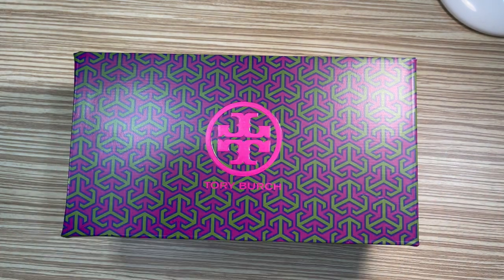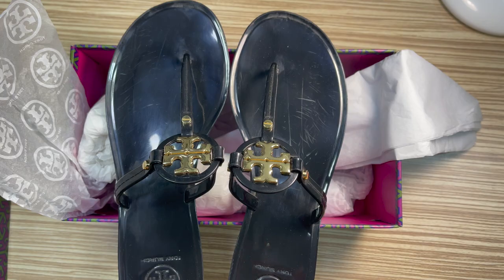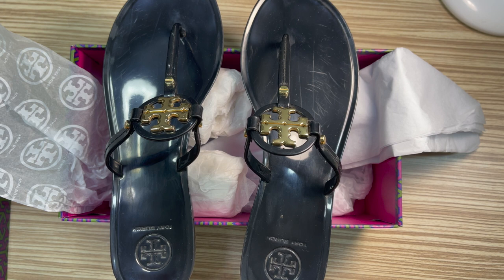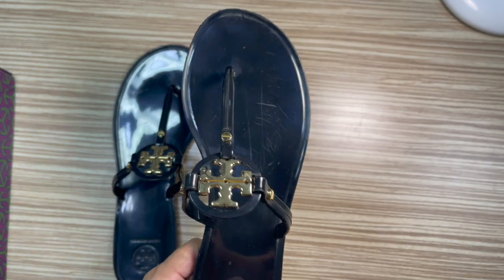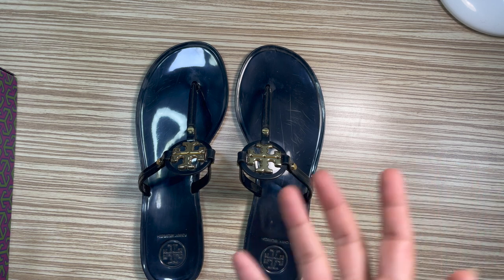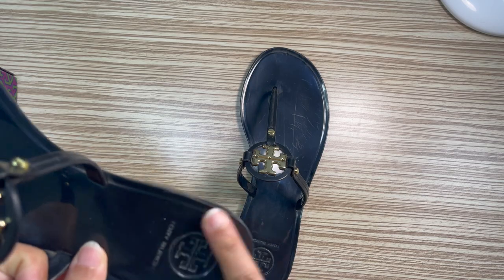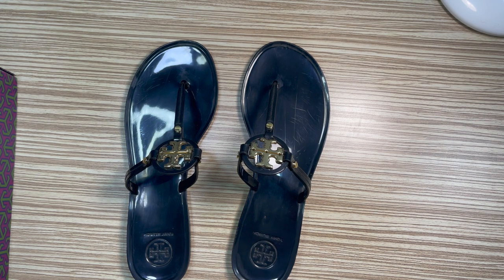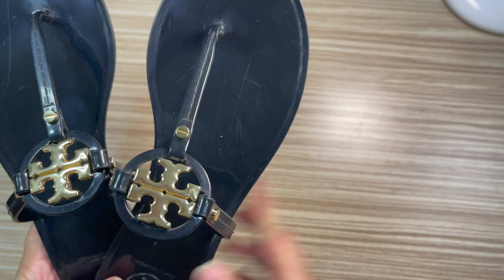Tory Burch mini miller jelly sandel review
It is a 6 months review of these cute tory burch mini miller jelly sandel. I definitely run big. So I suggest size down. It took some times to break in but the break in period was so painful. When I broke it properly then I realised due to the scratches I'm not gravitated towards it but love the look in feet. its a 100% grab and go jelly slides for summer in a very affordable price. For more delail, keep watching.

I got it from the Farfetch with a better price...